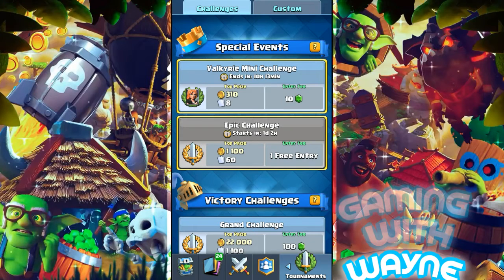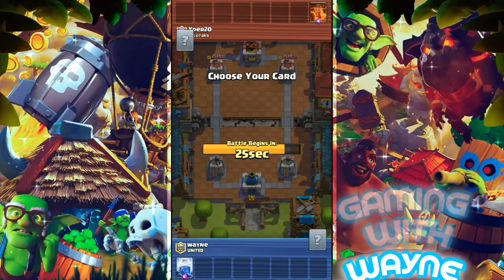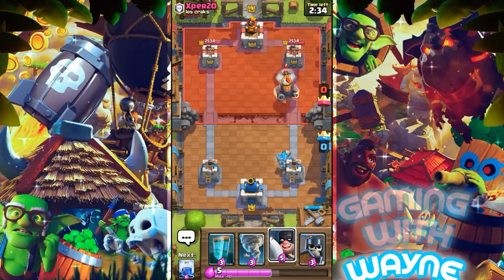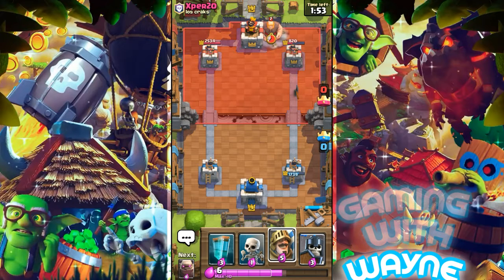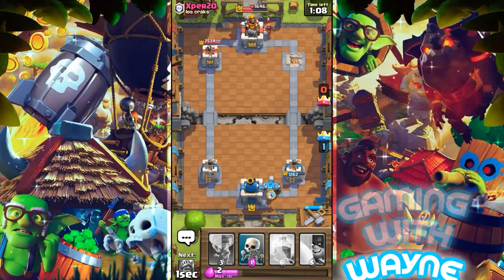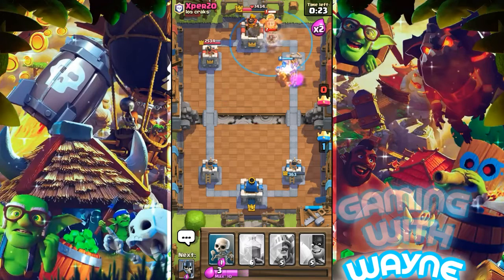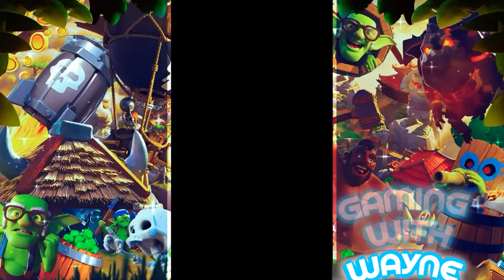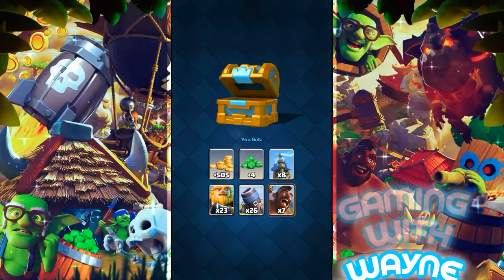we did it valkyrie mini challange 3 wins and crown chest opening!-clash royale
Well guys we did it all 3 wins and this was the gameplay of the challange so if u liked my video then dont forget to subscribe and likehope you enjoyed
the money which that will be donated to me will be used to make better videos